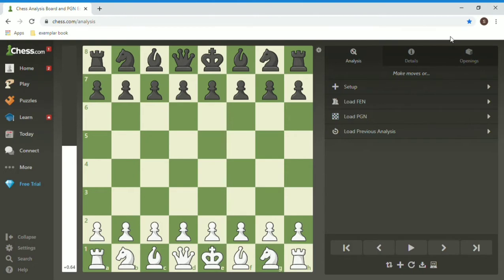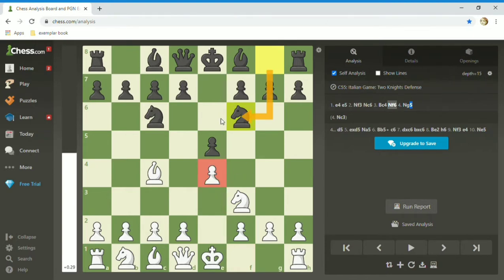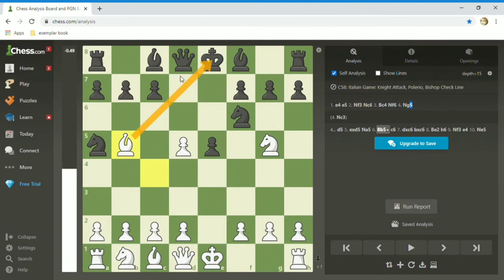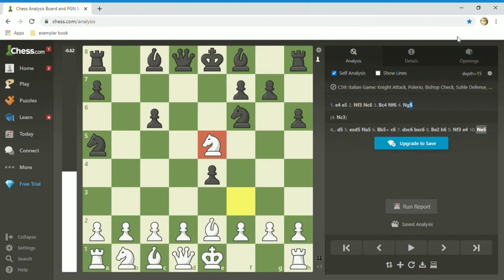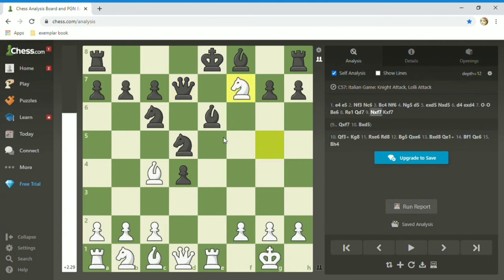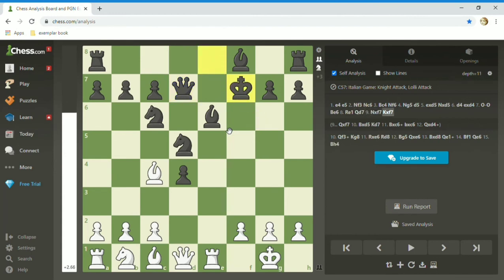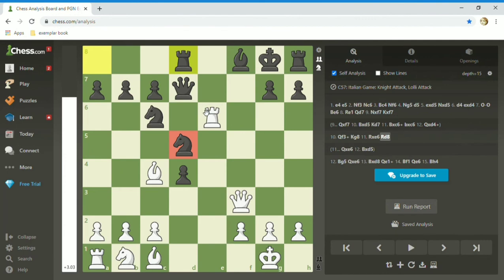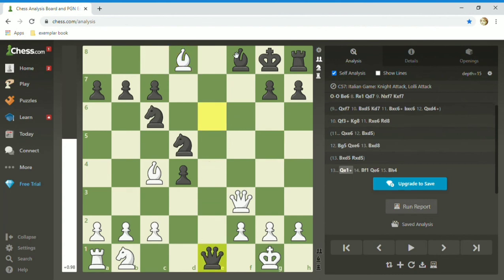Two Knights Game (Tutorial by Sparsh Verma)